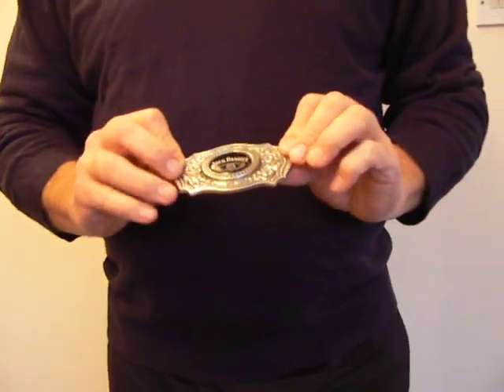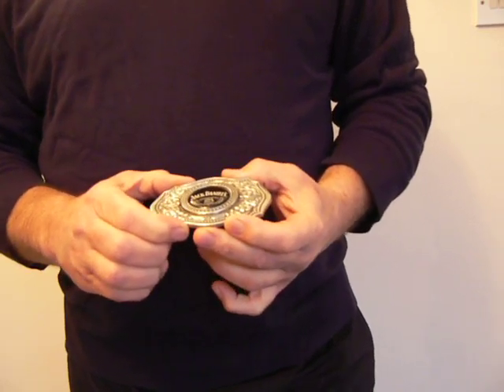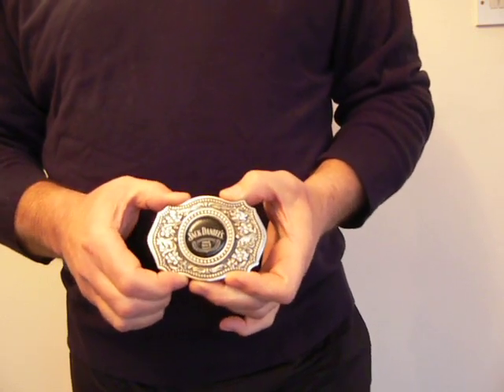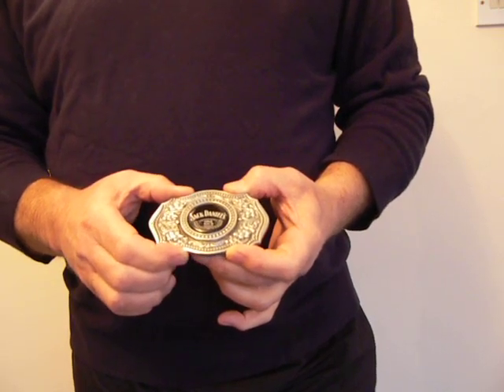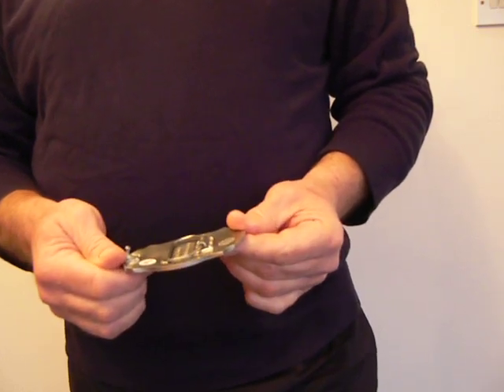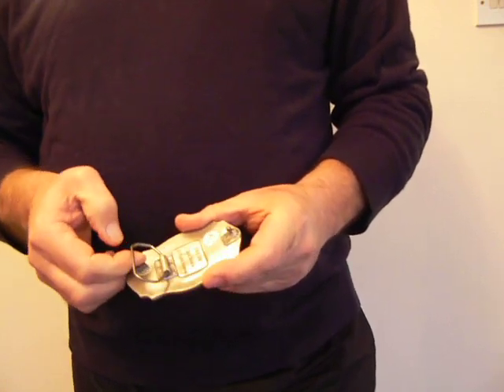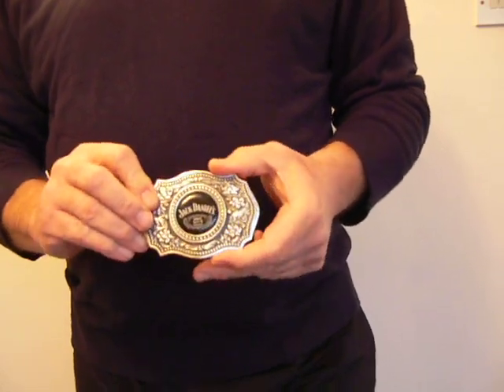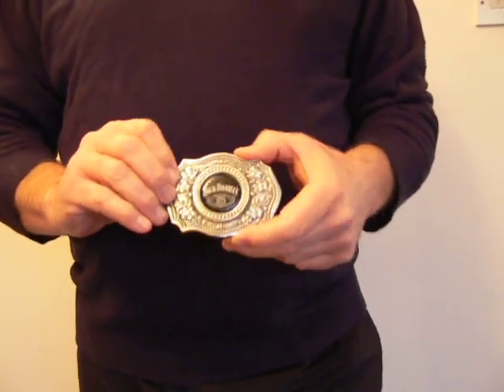Jack Daniels buckle.MOV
Jack Daniels belt buckle made from top quality solid Zinc & Pewter